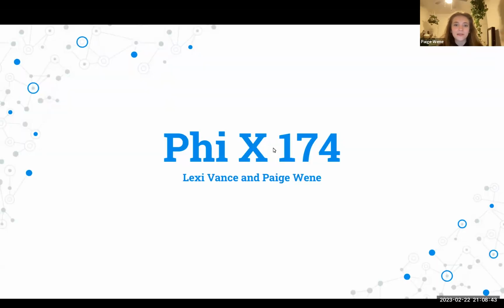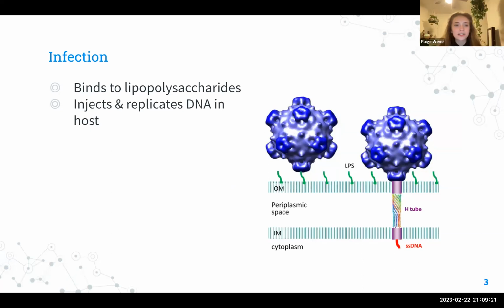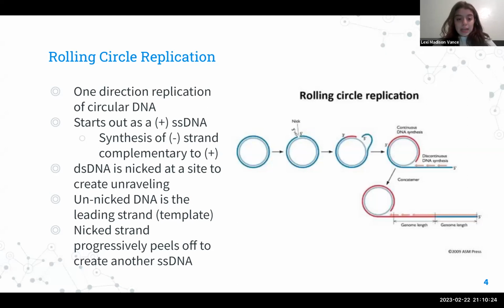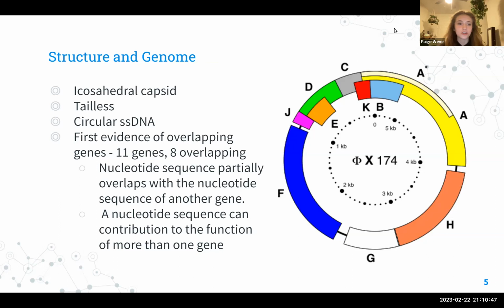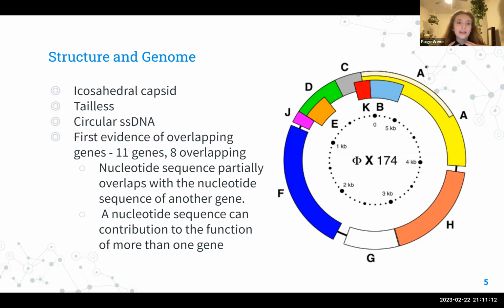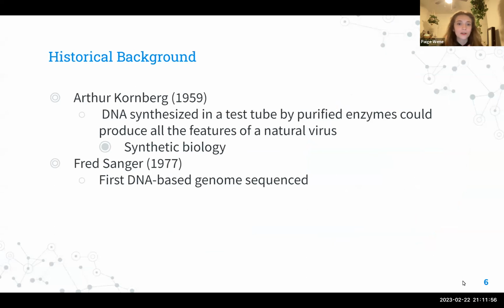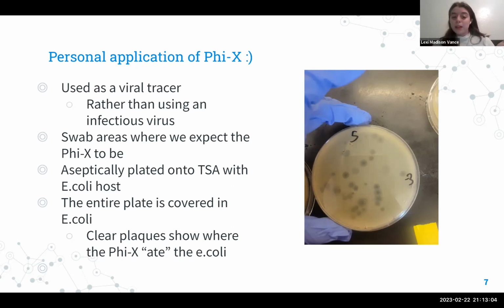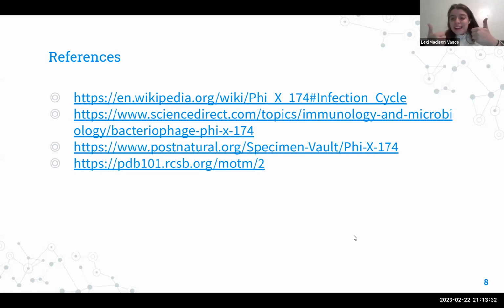MIC 285R Video Project: Phi-X 174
Lexi Vance and Paige Wene

phi-x 174 number 1 fans :)